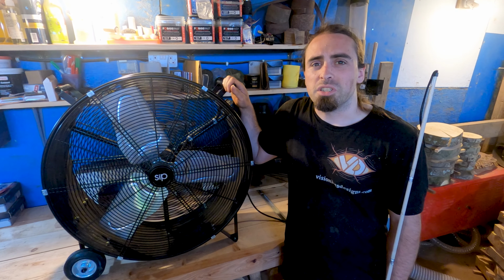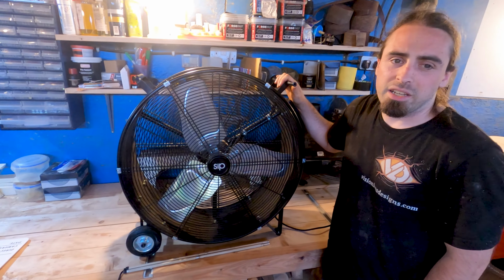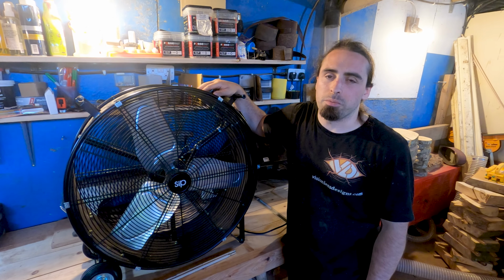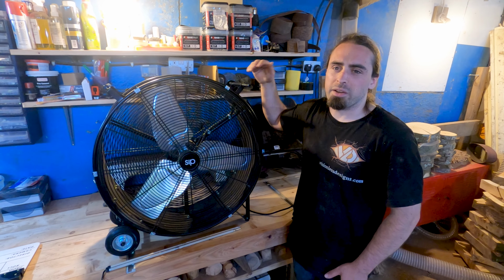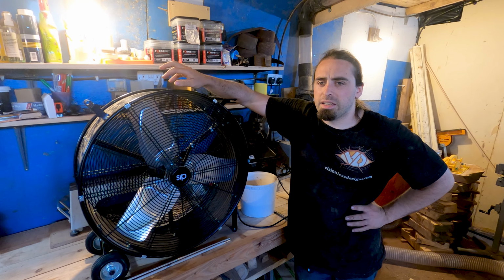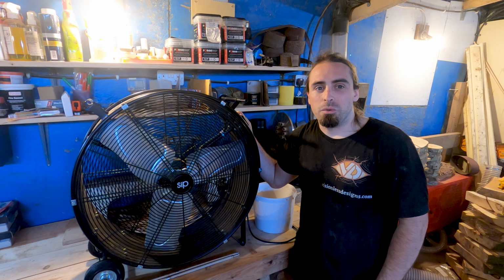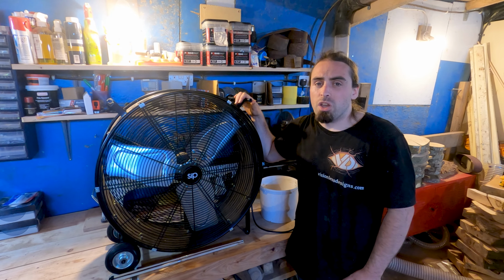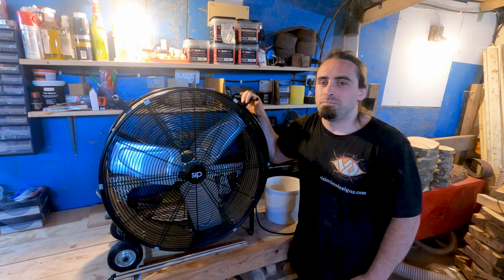The Ultimate "Desk" Fan - Sip 24" Industrial Fan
Today Damien reviews the Sip 24" industrial fan. He goes over its use as a cooling fan as well as its potential uses outside of a heatwave.